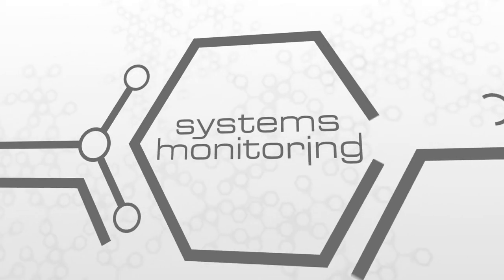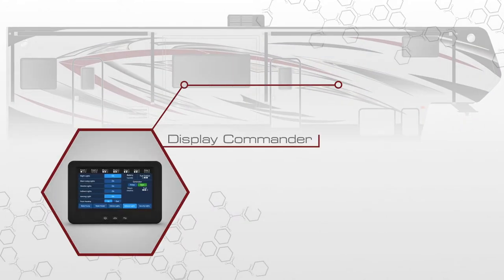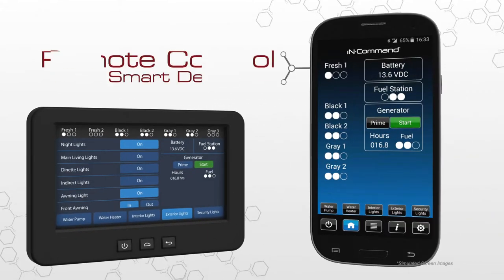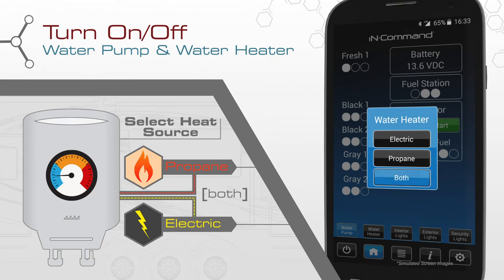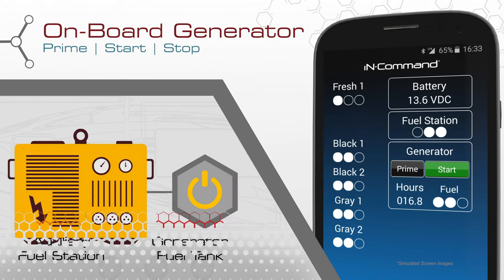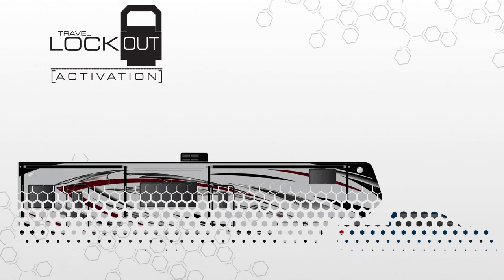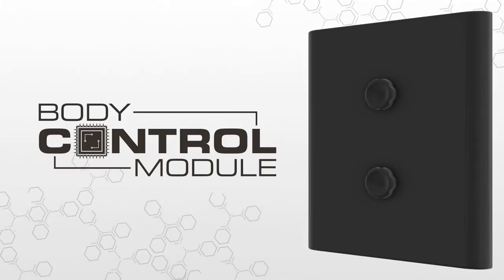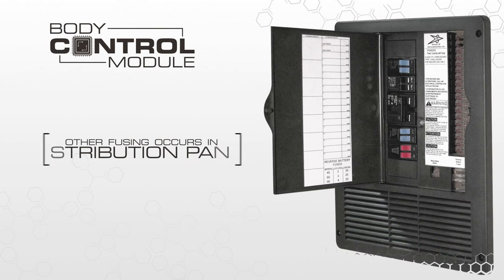iN·Command® Control Systems | Pro Plus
iN·Command® Pro Plus keeps you in complete control of even the most sophisticated RV with control of up to nine motorized functions, water and fuel tank monitoring, and a wide array of light and panel functions, you're able to take command of your camping experience.  Control your RV from the inside with the 7-inch touchscreen Display Commander (DC) or remotely from anywhere within Bluetooth range with the iN·Command Pro Series app.

// CHAPTERS

00:00 Welcome to iN·Command®
00:33 System Overview
01:48 What does iN·Command® Monitor and Control?
03:22 Safety Measures
04:06 The Body Control Module
05:13 Conclusion

// VIDEO DETAILS

Control. Systems monitoring. Safety. iNCommand embraces the next generation of controls for your RV by acting as its central hub of operations and puts you at the helm using your preferred smart device. But how does this all-encompassing system work? What, exactly, does it monitor and control? Let’s take a closer look at iN·Command® piece by piece.

iN·Command® is a next-generation controller for the entire RV.  This system incorporates a touch screen panel, or Display Commander, mounted on an interior wall that monitors and controls anything in your RV that operates with a motor or switch.  The Display Commander communicates via Bluetooth® to the Body Control Module, the control board within the trailer that operates the entire system, and can be controlled using the free iN·Command® mobile app.

The Display Commander is your primary point of contact with iN·Command®.  All of the switches and monitoring panels that have cluttered up interior walls in the past are integrated into this one sleek touch screen monitor.  What really makes the Display Commander stand out, however, is that it can be controlled remotely with a smart device using the free iN·Command® mobile app.  This app performs all of the same functions as the Display Commander, but from the convenience of your mobile device.  Download and install the free iN·Command® app from the App Store on iTunes or from Google Play for the ultimate in control.

The Display Commander and iN·Command® app give you control over your RV like never before.

Turn on and off the water pump and water heater.  Select between electric or propane fuel sources for the water heater.  Select “Both” to use the propane and electric heating elements at the same time, resulting in a faster recovery rate.

Turn on and off lights.  Extend and retract mechanical slide-outs, awnings, and the front jacks.  Rename the slide-rooms and light groups to any names you like.

Monitor your battery level and fresh, gray, and black water holding tanks.   For toy haulers, monitor fuel tank levels for both the auxiliary fuel station and generator.

Prime, start, and stop the onboard generator with the tap of an icon.  iN·Command® monitors the generator's status by showing you the fuel tank level, voltage, running hours, and any diagnostic issues such as low oil, over crank, and service warnings.

iN·Command® features a Travel Lock-Out that prevents motorized components, like slide-outs and awnings, from accidentally engaging while underway.  The lockout is engaged once the 7-way connector is connected to the tow vehicle and the driver steps on the brake pedal.

At the core of iN·Command® is the control board, or “brain” of the system, the Body Control Module.  The mainboard, itself, is protected by an impact-resistant cover.  The inside of this cover features detailed connection labeling, along with the wiring guide.  Using a color and number system, each circuit in your coach can instantly be identified, simplifying diagnostics, troubleshooting, and service work.

To ensure you can always operate the mechanical components of your coach, we’ve integrated manual overrides directly on the Body Control Module.

From constant awareness to revolutionary control in the palm of your hand, you'll find luxury at its finest right at your fingertips.

Relax.  You're iN·Command®.

// WEBSITES